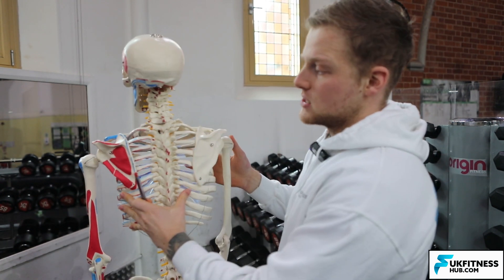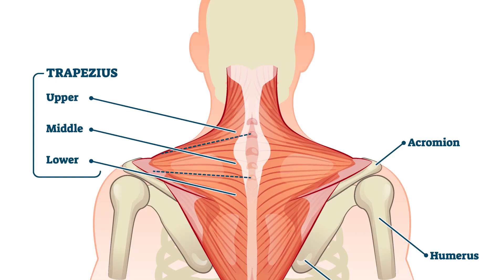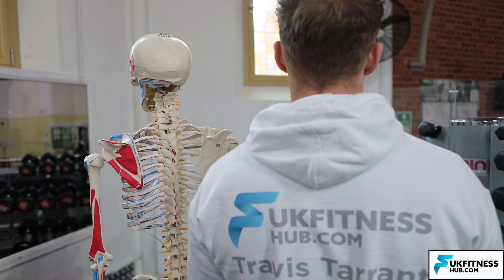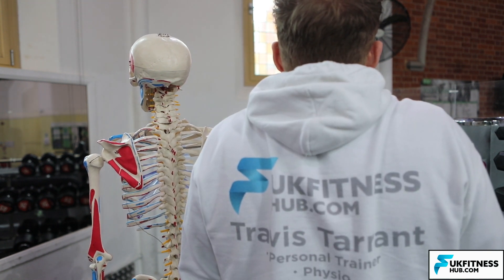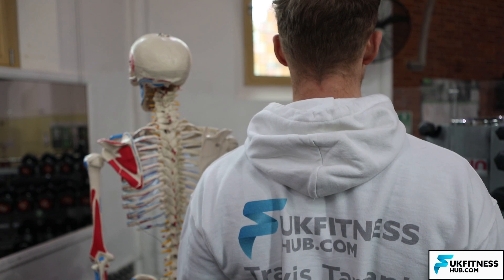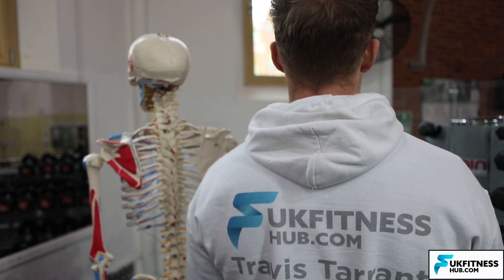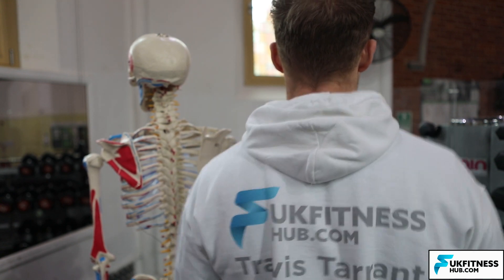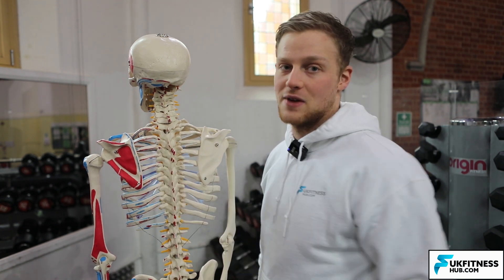Lower Trapezius Anatomy And Activation Exercises That You Can Do At Home!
In todays video we cover some of the basic anatomy of the Trapezius muscle as well as looking at exercises that can be done from home to
activate and strengthen up the lower trapezius muscle.

Why should I work my lower trapezius?

Strengthening your trapezius is an important part of any workout routine. This muscle is involved in the mobility and stability of the scapula (shoulder blade).

Both men and women seem to neglect working on their trapezius muscles (traps), whether it’s because they can’t see the muscle, don’t understand the importance of it, or simply don’t know what exercises to perform.

For maximum back and shoulder performance, you want to be able to depress and retract your scapula, which you can’t do if you have weak lower traps. Also, there needs to be a balance between your lower traps, upper traps, deltoids (delts), and serratus (which attaches the ribs to the scapula) for your back and shoulders to properly perform an exercise.

The point is, weak lower traps can increase the risk of injury during other exercises, such as a chest press.

What is the Trapezius?

The trapezius muscle is a large muscle bundle that extends from the back of your head and neck to your shoulder. It is composed of three parts:

Upper trapezius
Middle trapezius
Lower trapezius

The trapezius, commonly referred to as the traps, are responsible for pulling your shoulders up, as in shrugging, and pulling your shoulders back during scapular retraction.

The upper fibers, the middle fibers (called the middle trapezius), and the lower fibers (called the lower traps).The division into the separate, distinct parts of this muscle is about functionality. In other words, each area does something different.

The upper trapezius arises from your occipital bone in the back of your skull and the nuchal line in the back of your neck. The muscle also has attachments to the spinous processes of cervical level one through six via the ligamentum nuchae. Attachments of the lower fibers of the trapezius arise from the spinous processes of cervical seven through thoracic level 12.

The muscular fibers of the triangular-shaped traps travel to insert on the spine of the scapula and the acromion of the scapula. They also attach to the outer one-third of the clavicle or collar bone.

Nerve innervation to the trapezius muscle is interesting, as it is served by a cranial nerve. This nerve called the spinal accessory nerve, or cranial nerve XI, arises from your brain stem and travels from your skull down to the trapezius muscle, providing motor input.